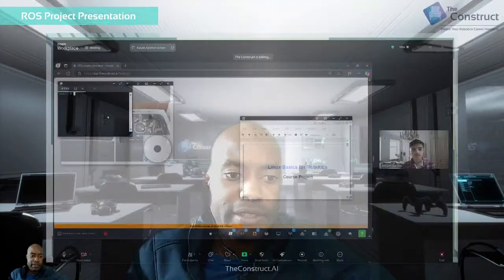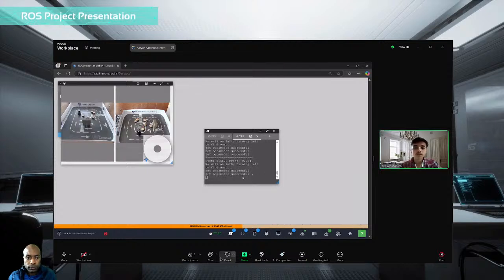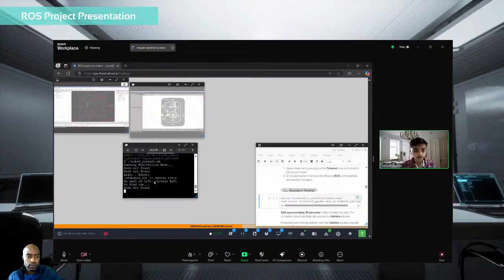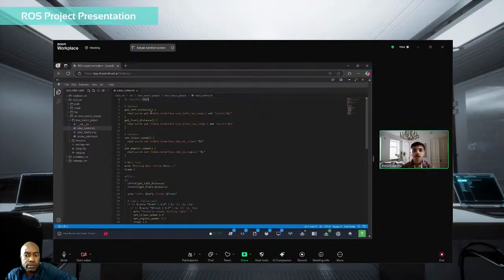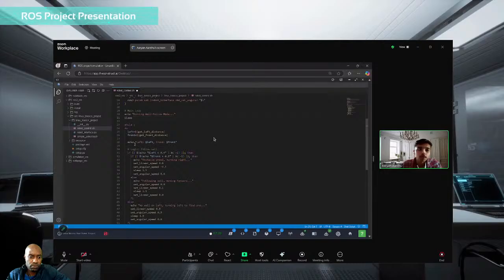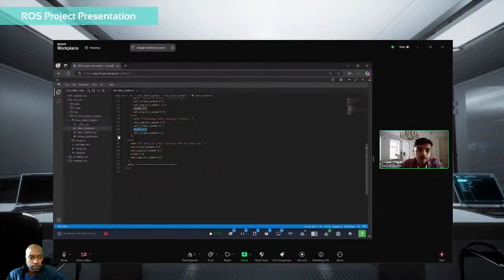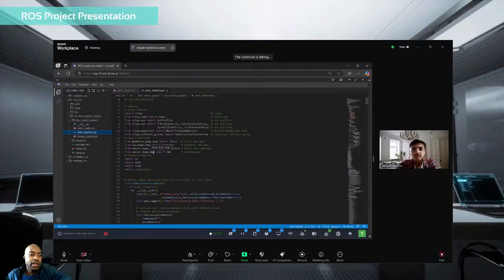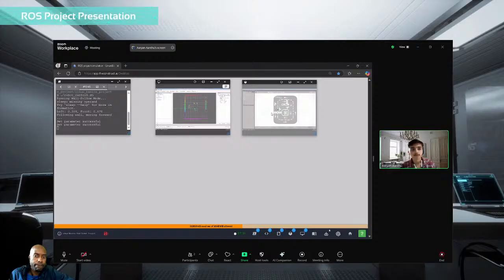Aaryan Aanthu Linux for Robotics Presentation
Aaryan Aanthu will do a presentation of his real robot project built during his completion of the Linux for Robotics course. In this presentation, Aaryan Aanthu will explain us how he created a program to control the robot movements in simulation and on the real robot using the Linux Shell scripting language and using a ROS2-based Robot Interface program written in Python.